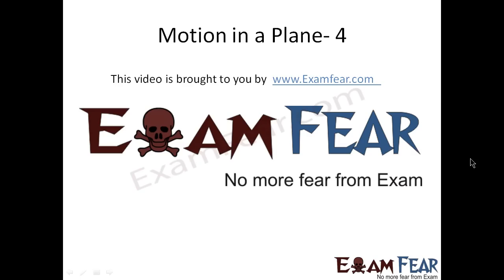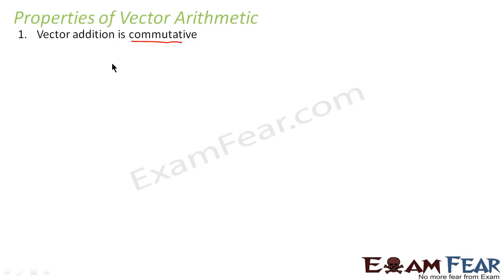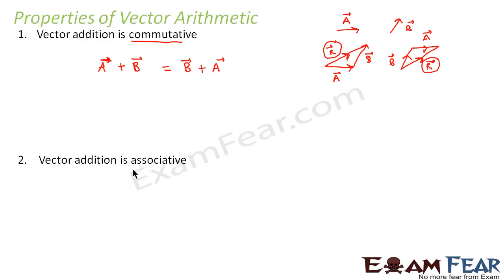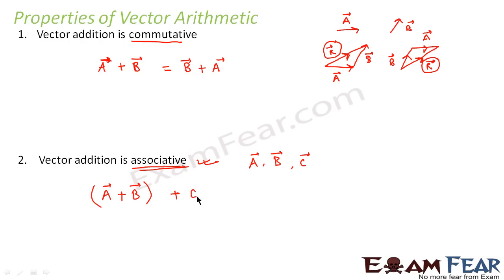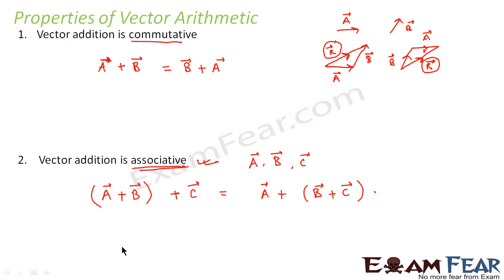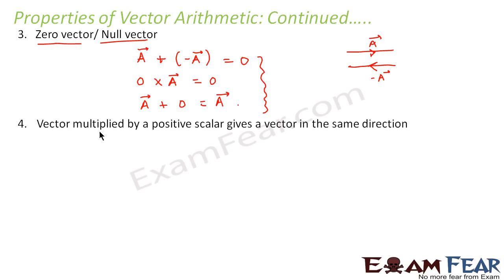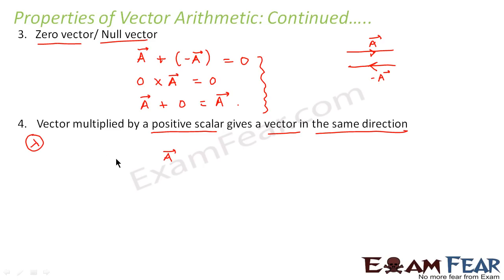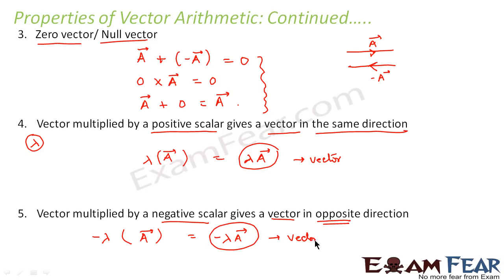Physics Motion in plane part 4 (Vector Arithematic) CBSE class 11